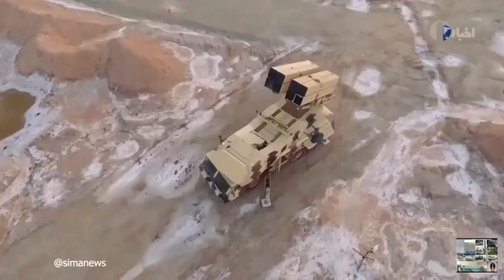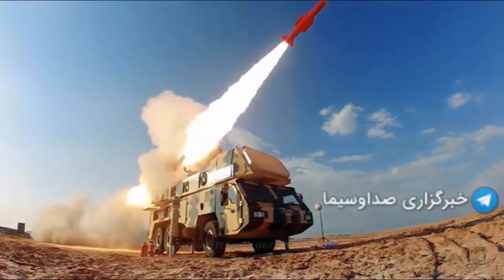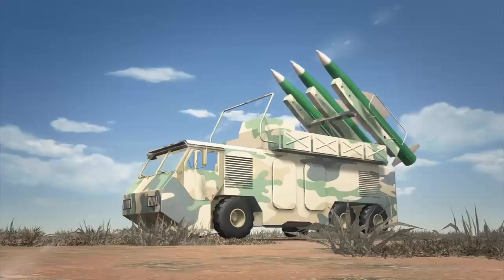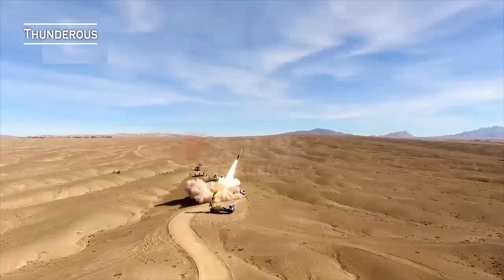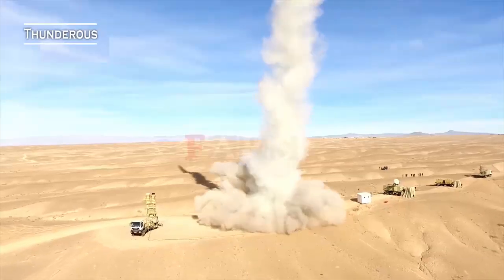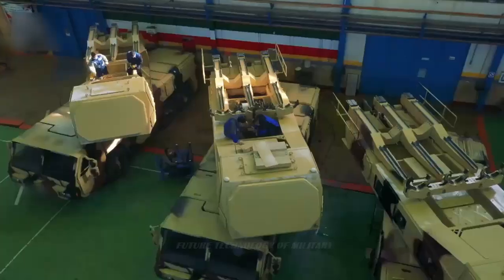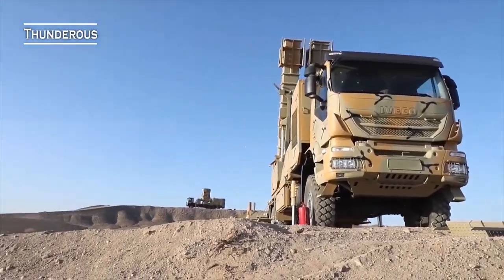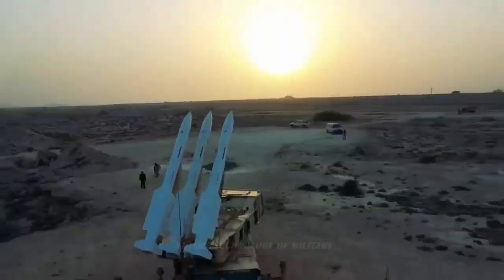Here's Iranian Lethal Version of Air Defense Capable of Destroying Helicopters, UAVs, Cruise Missile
This system is designed from the combination of new advanced "9-Dey" missiles with the radar and launcher of the "Khordad 3" system. The 9-Dey Short and Medium Range Air Defense Missile System is tasked with destroying a variety of ordinary targets, such as fighters, helicopters, and drones, in addition to the specialized mission of destroying fast cruise missiles and bombs dropped by enemy planes.